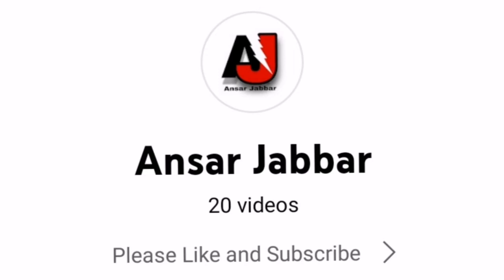Test Day tips for IELTS Speaking